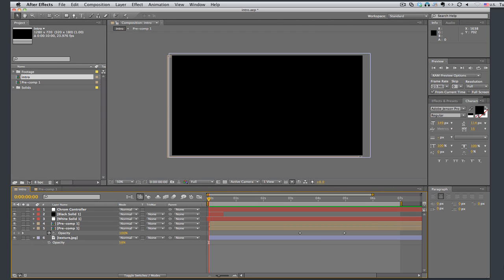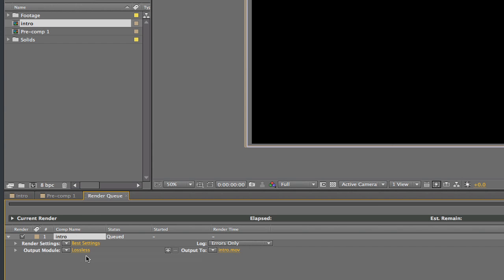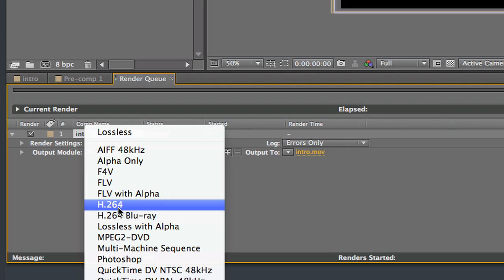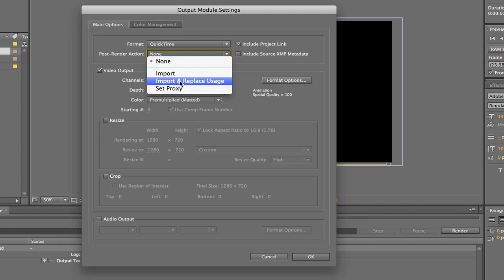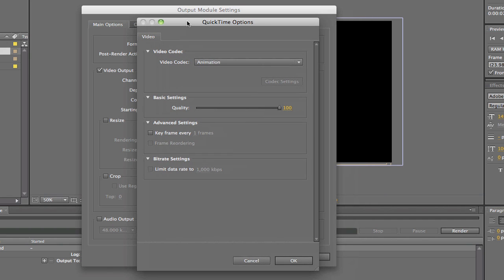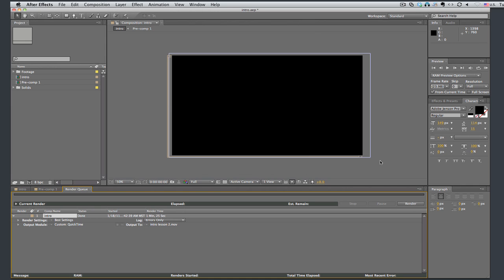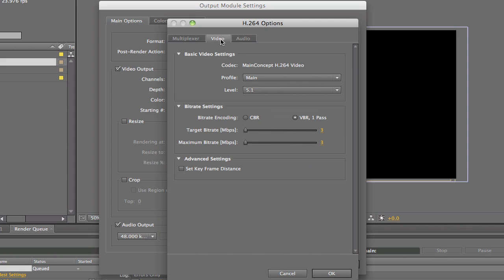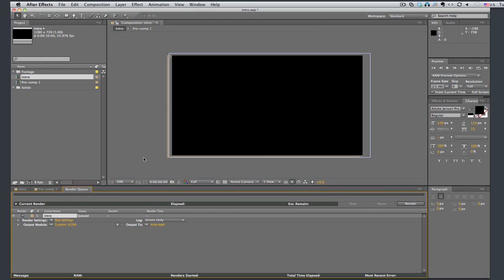after effects render settings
Learn how to use Adobe After Effects render queue. render your projects in h.264 and more